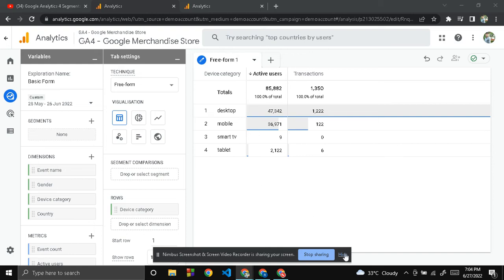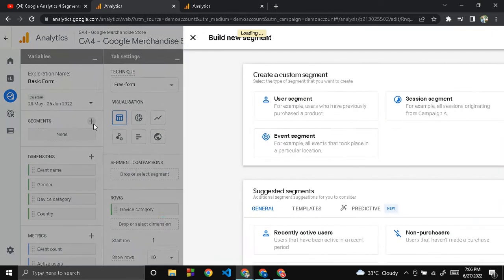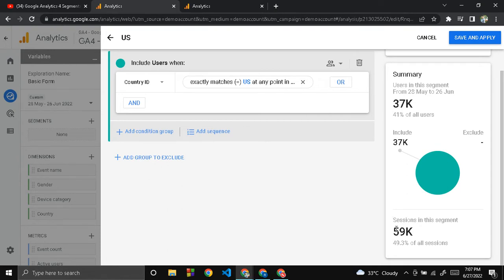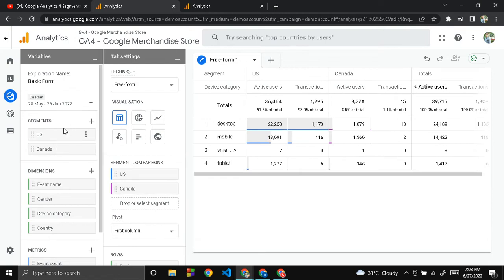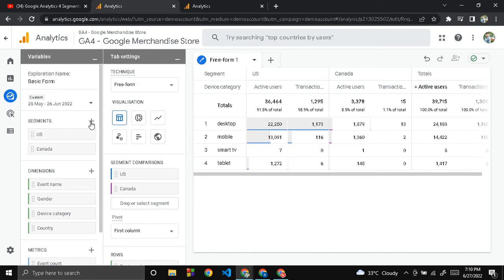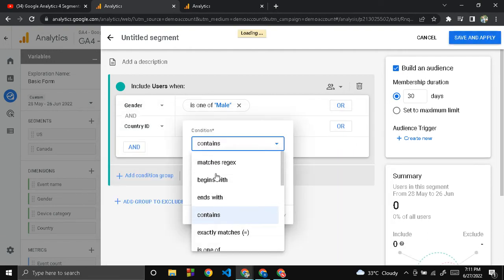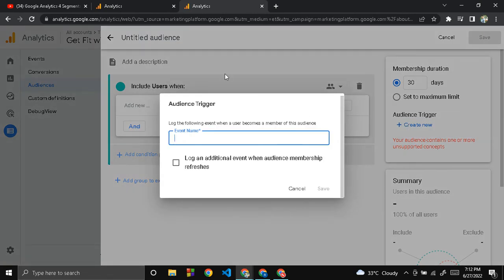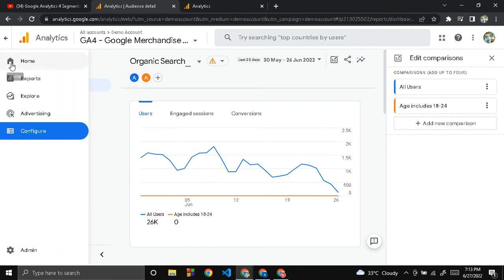Segmenrts and Audience Google Analytics